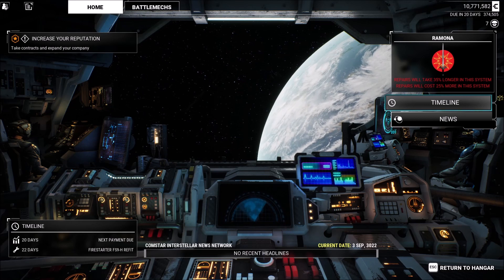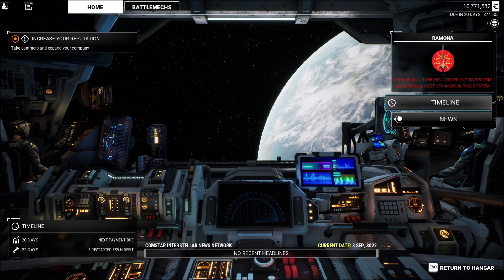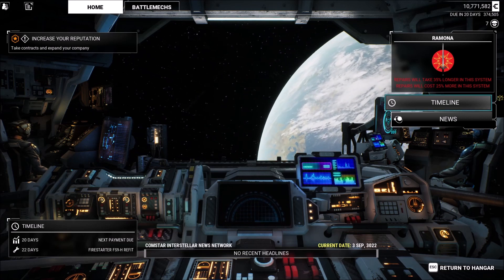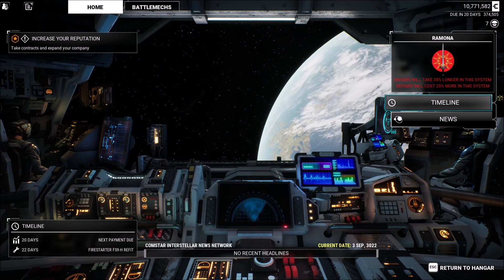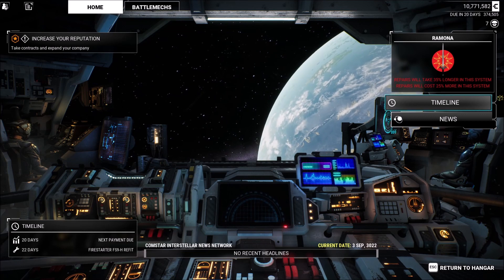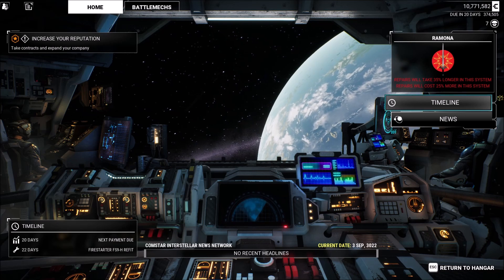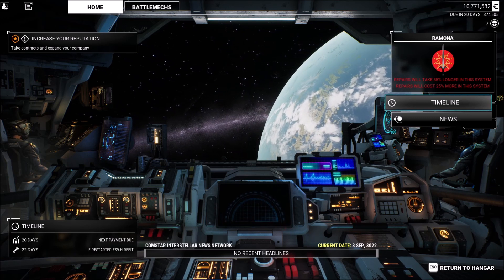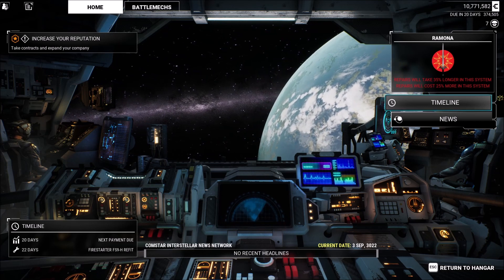"Maybe Catch Your Sleeve on Fire." - MechWarrior Conversations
In deep space, you probably still need burn pics to get your automatic payday. Just have an escape plan son! You'll be fine. It's underpants gnomes easy. Neuroshock much?